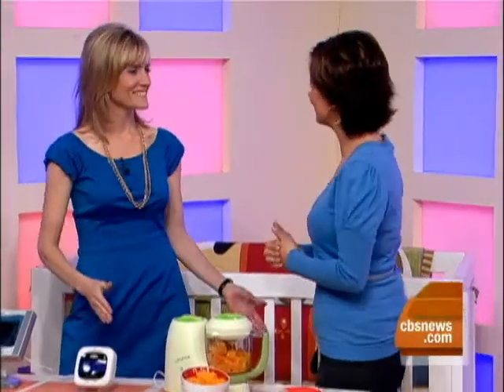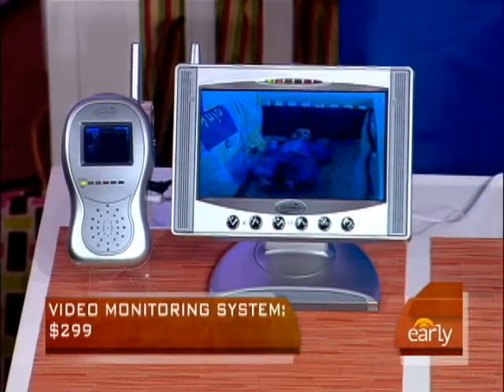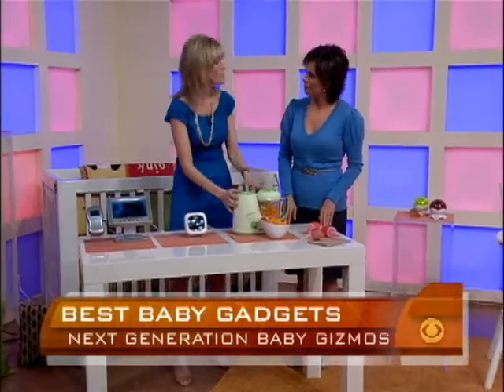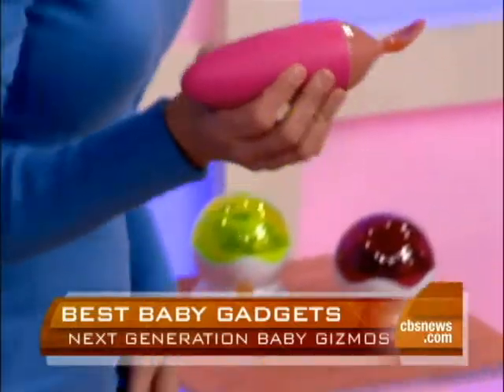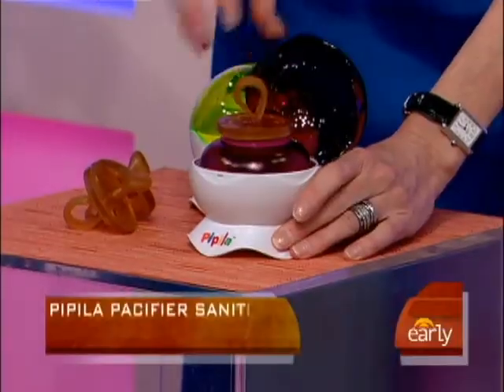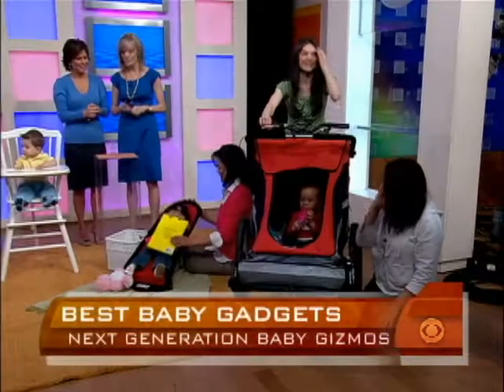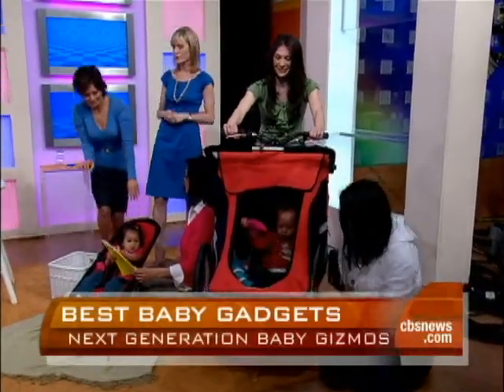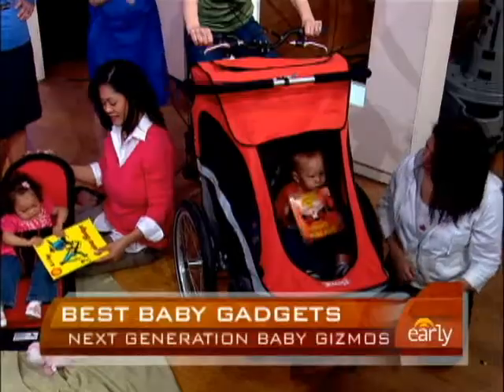Latest Baby Gadgets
TheBump.com's Carley Roney showed Maggie Rodriguez some great hi-tech gadgets designed to make a new mother's life easier.